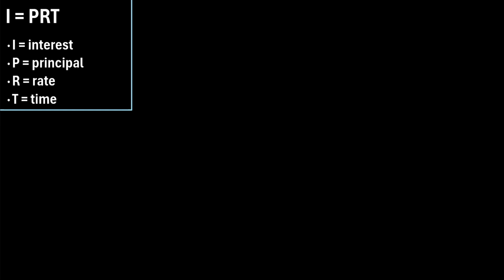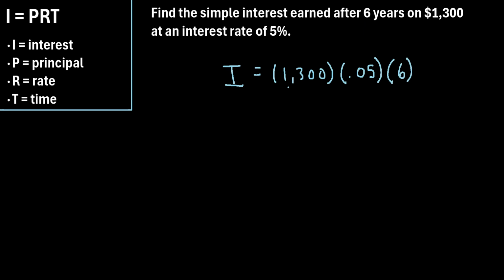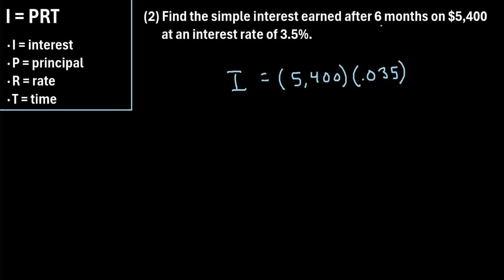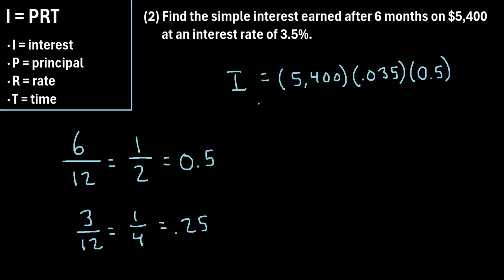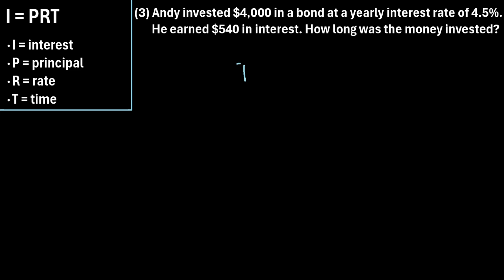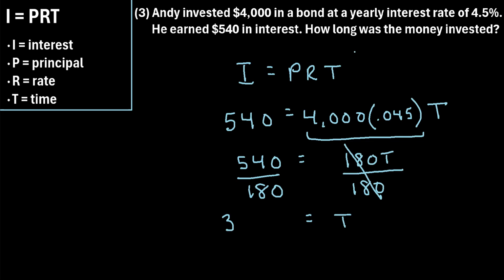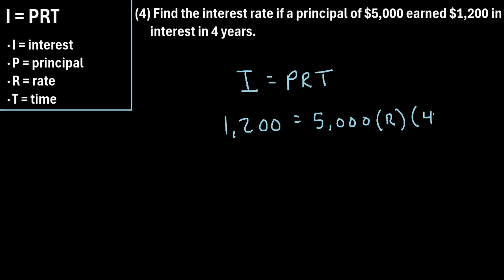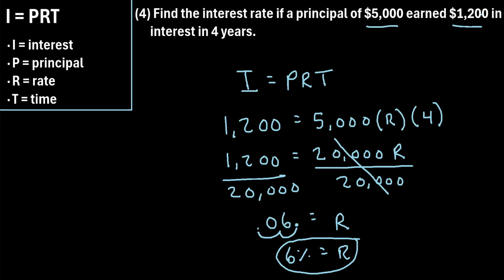Simple Interest Formula I = PRT (With Examples)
In this video I explain how to use the simple interest formula to solve word problems.